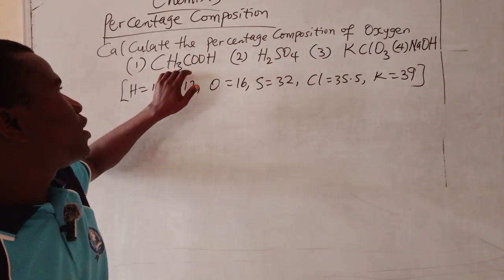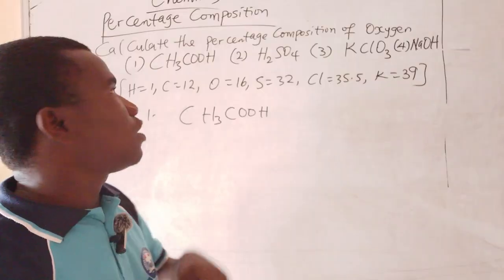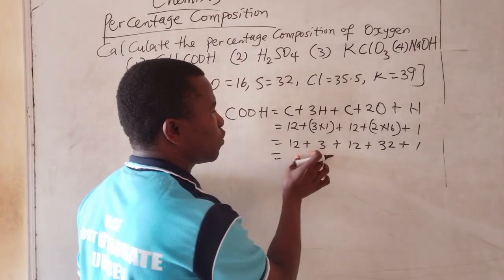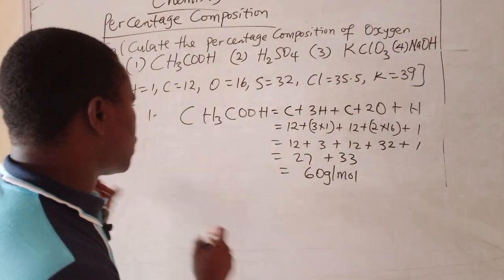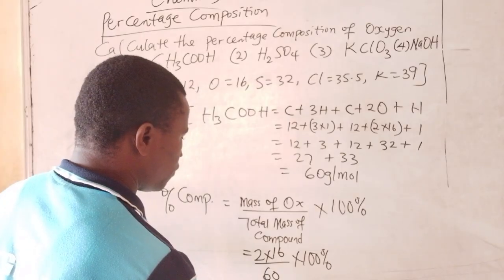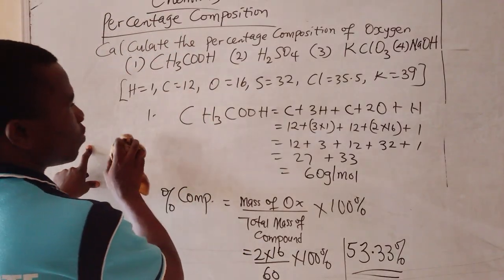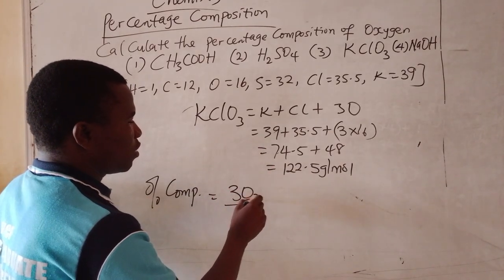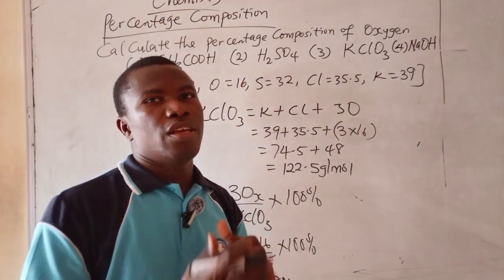CALCULATING PERCENTAGE COMPOSITION